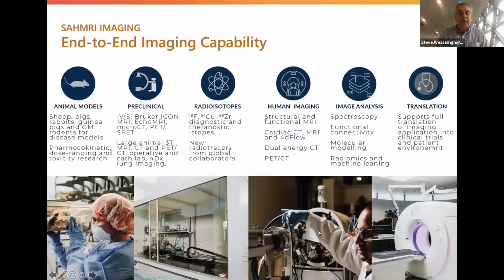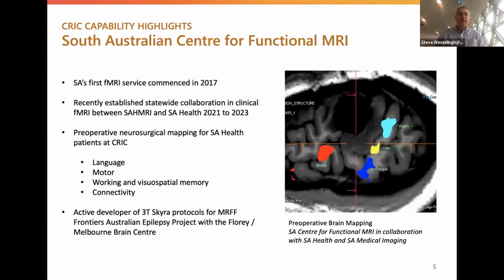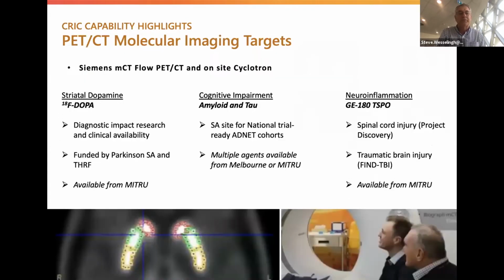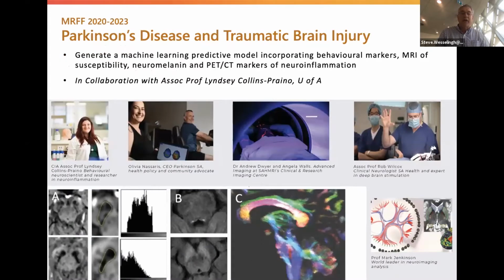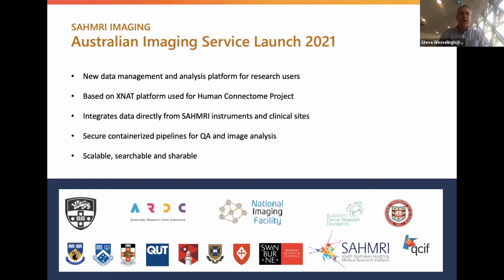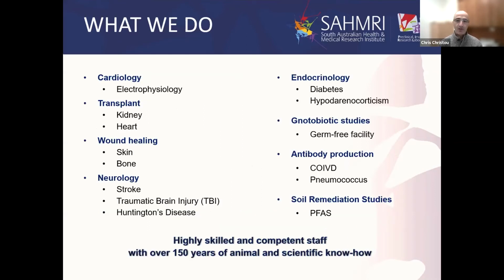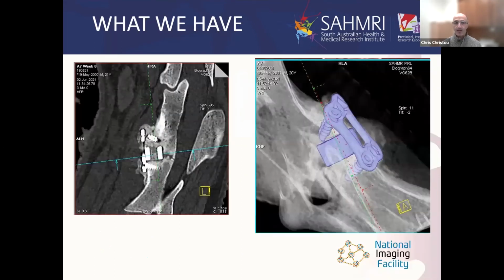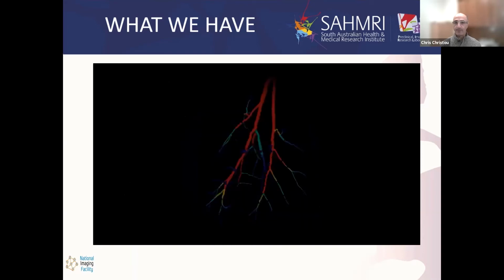ABMC Research Minireview Webinar - SAHMRI on Imaging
Tuesday 3rd August 2021 4:30​​​​​​​​​​-5:00pm

Focus: SAHMRI on Imaging

Presenters:
Professor Steve Wesselingh
Dr Chris Christou

Chaired by:
Professor Steve Wesselingh